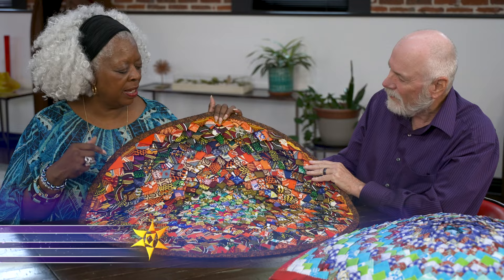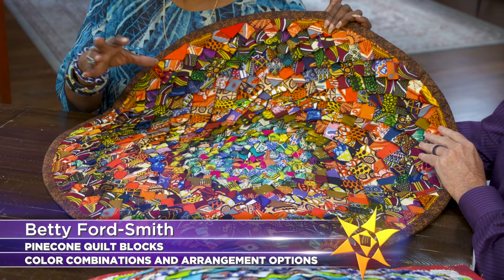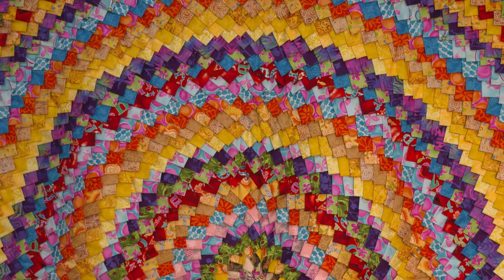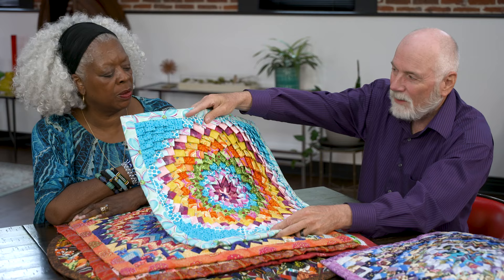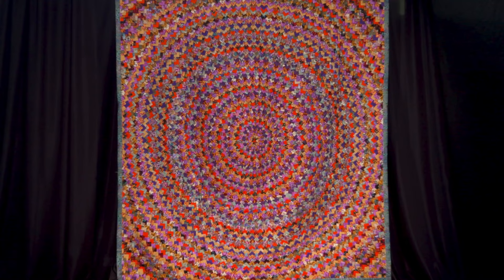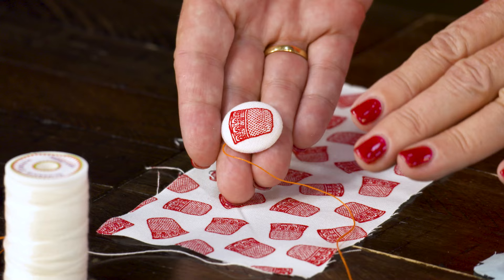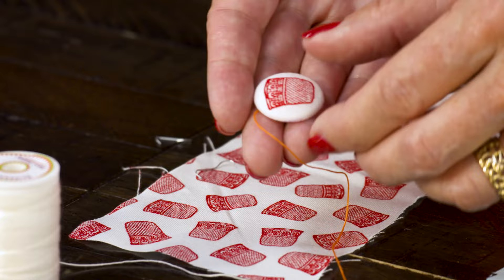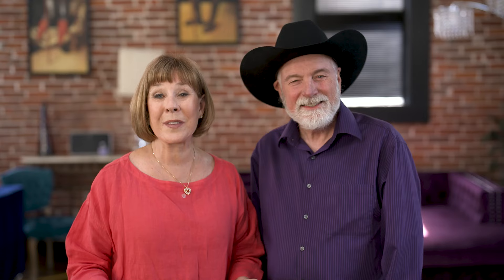The Quilt Show Trailer 3404 - Betty Ford-Smith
On the next Quilt Show, our guest Betty Ford-Smith first learned about and fell in love with pinecone quilts from a 92-year-old quilter in her community. And now, she can't stop making them. Learn the traditional way to make a pinecone quilt.

Plus, how does Betty get the colors to pop in a certain colorway or rhythm? She has tips just for you. And Alex will tell you that no one is getting cold under these folded fabric heirlooms. One quilt Betty brought was 28 pounds.

Plus, Alex fell in love with these special domed buttons that Sue Spargo was sharing. Now, she wants to teach you about Kurumi buttons.

Learning something new never gets old, and we want to share with you at TheQuiltShow.com.